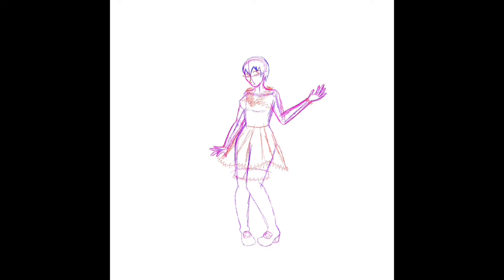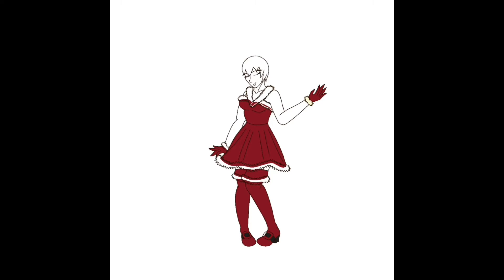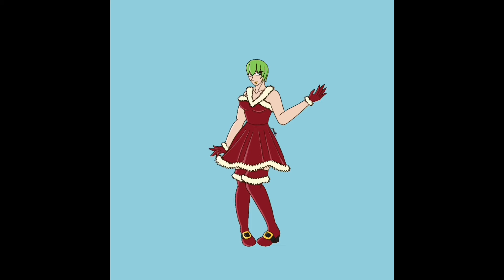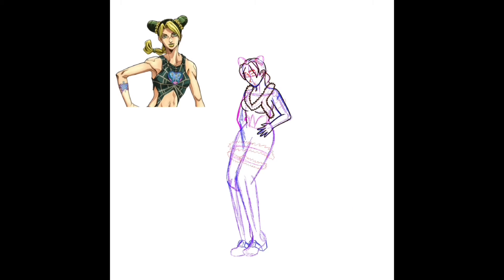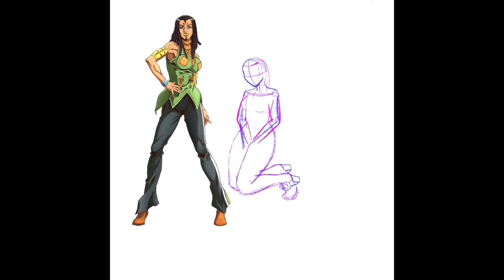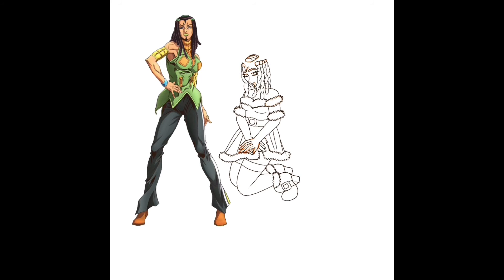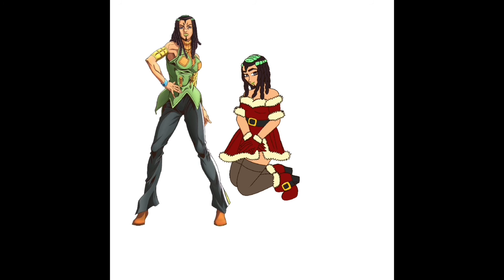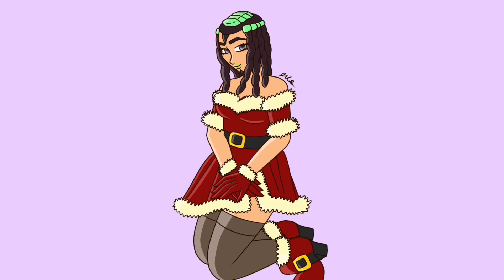Stone Ocean girls in Christmas dresses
These were so fun to draw, the full images are on my Intsagram. Which dress is your favorite?

✨🍣💝😸Extras 😸💝🍣✨
🍣 Etsy shop